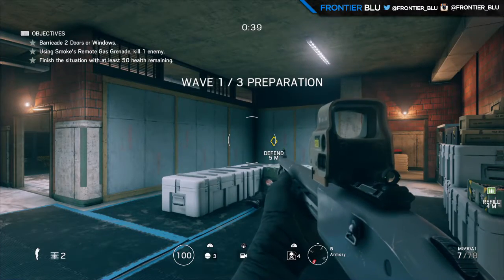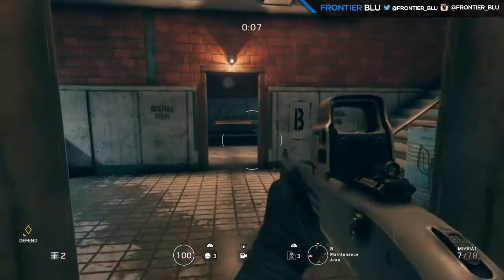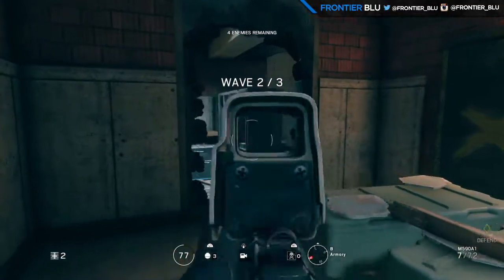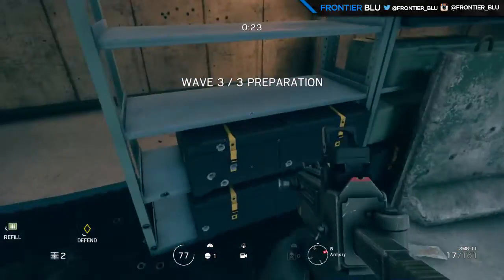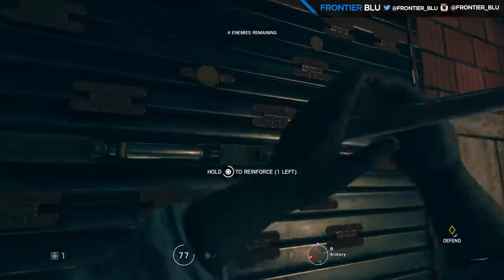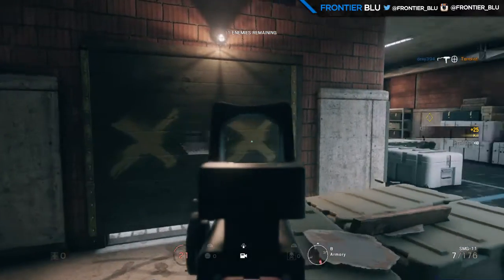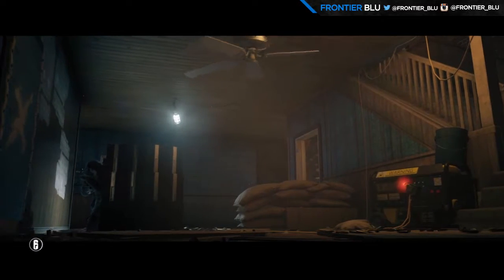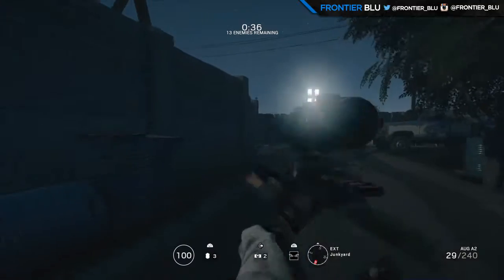Tom Clancy's Rainbow Six Siege: Situations Ep.3 - HOW DID I NOT DIE?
Thanks for watching this Rainbow Six Siege I have played Rainbow Six Siege once and know little about it, please let me know what other games you would like me to play in the comments below or on my social media.

5 Likes on this video?

What I Use:
Plantronics RIg 400HS
PS4 - Original Model
Acer - H223HQ 21.5 Inch Monitor
PS4 - Built-in Screen Recorder
Elgato Game Capture HD
HP - Pavilion G6

- NyST Ketchup